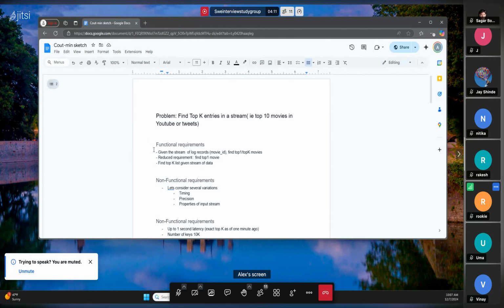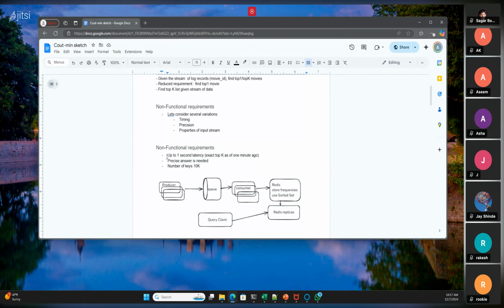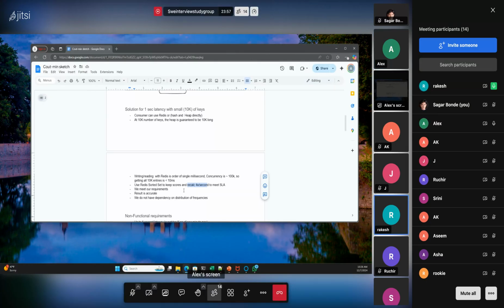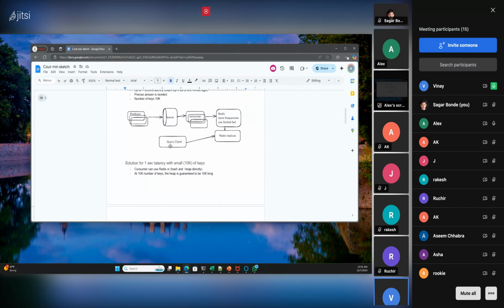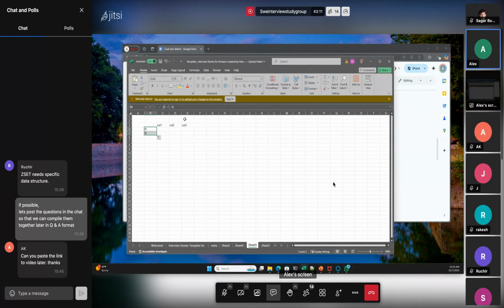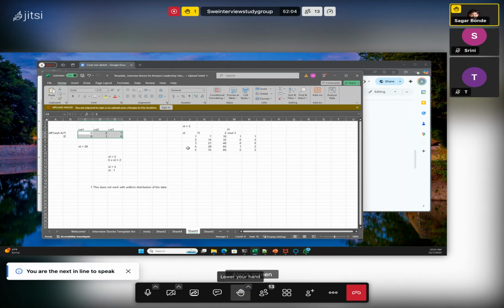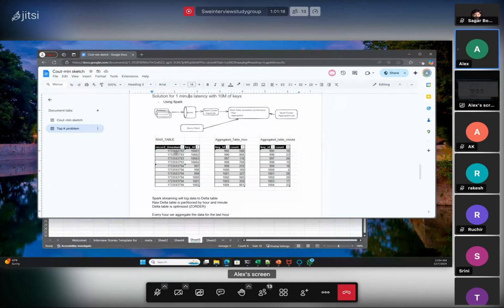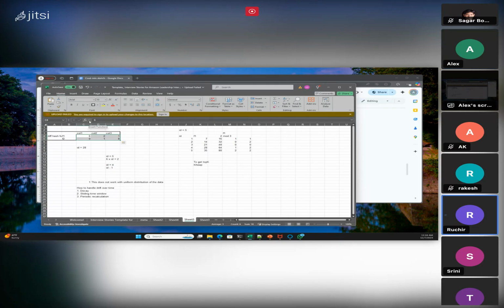7th December | System Design Top K heavy hitters | Count min sketch, Heap vs Redis Sortedsets